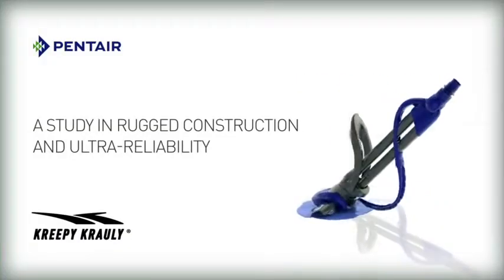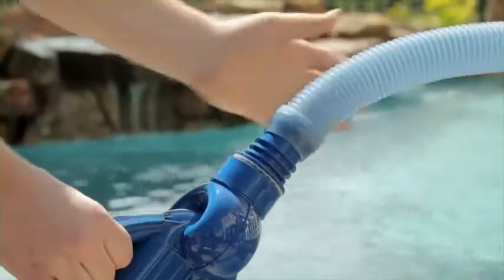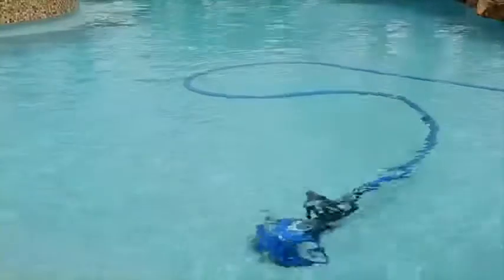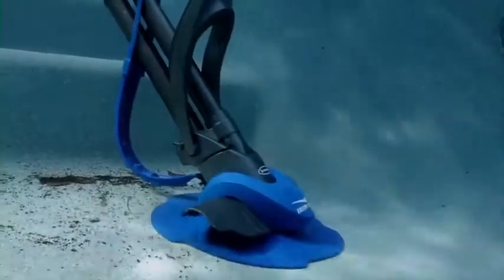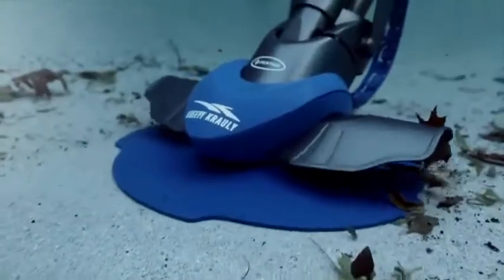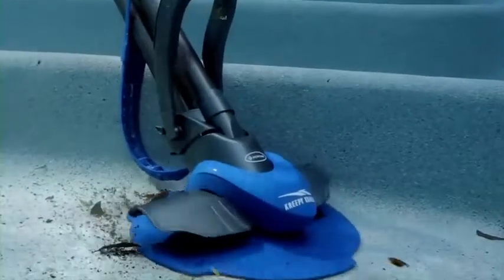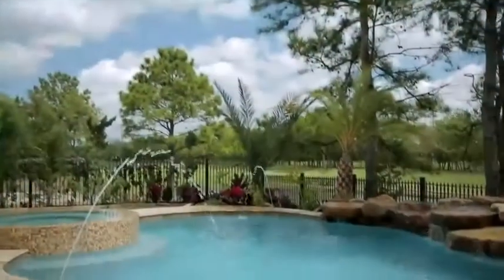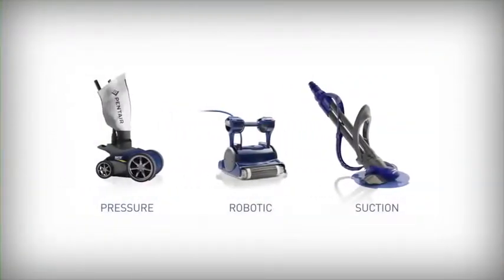Pentair Kreepy Krauly Automatic Pool Cleaner - Available at Pool Supplies Canada.ca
It's been redesigned for greater cleaning coverage from the water line to the pool bottom, but it still gives you all the simplicity and reliability that over three million owners have trusted for decades. The Pentair Kreepy Krauly cleaner's powerful suction relentlessly removes dirt and debris automatically. And with only one operational moving part, you can count on years and years of dependable service, and an exceedingly low cost of operation.